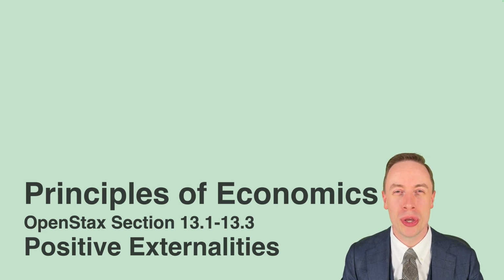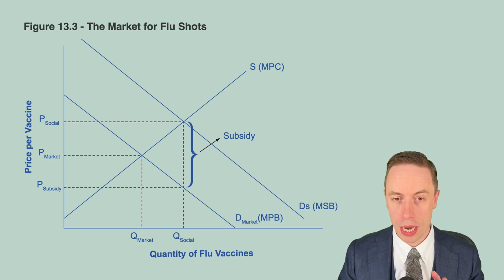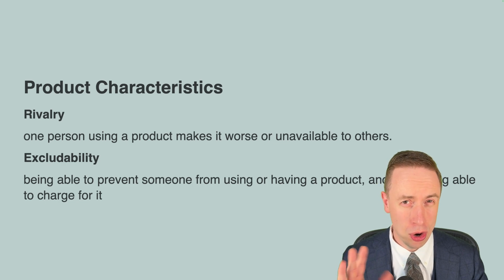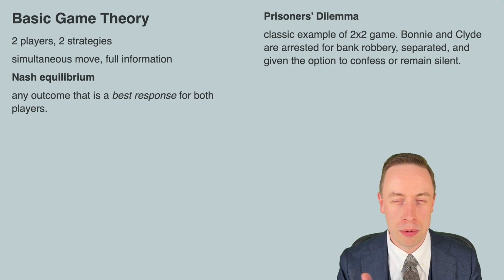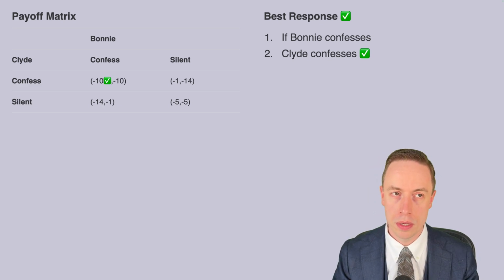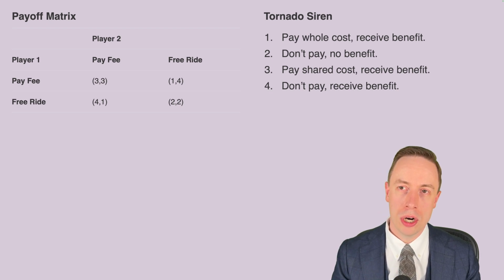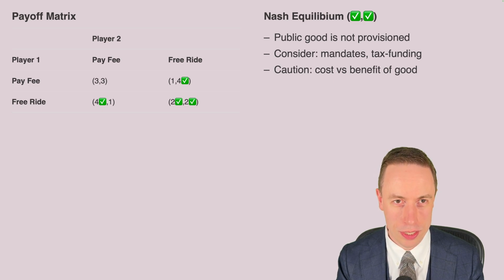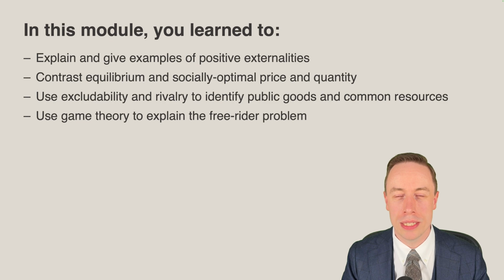Positive Externalities and Public Goods